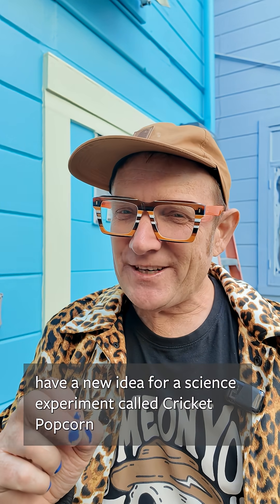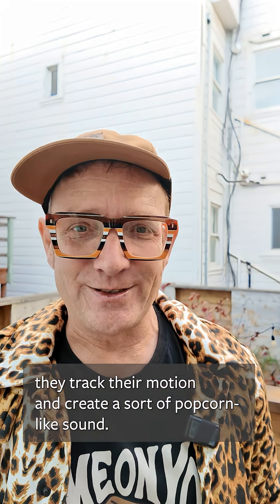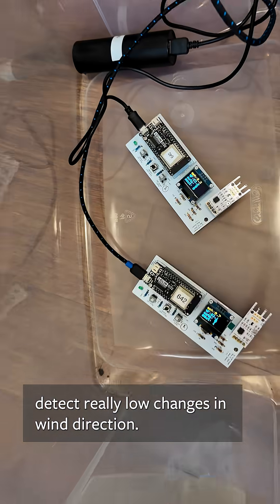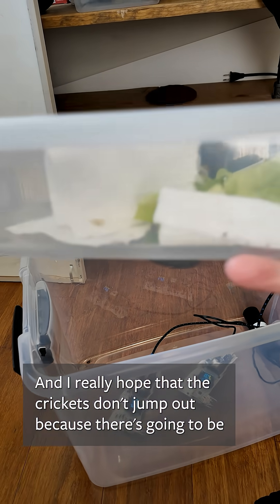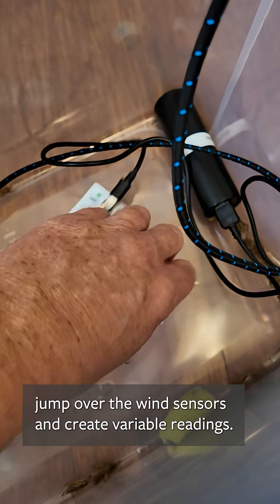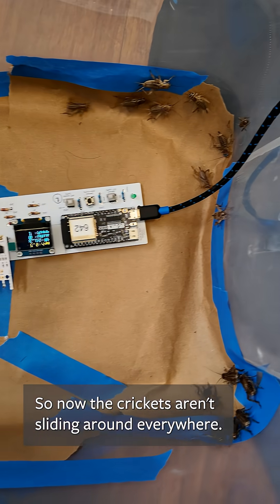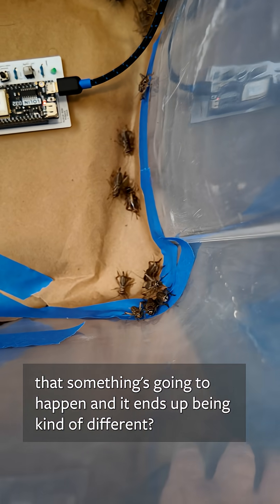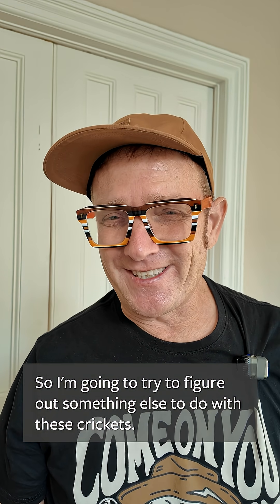Cricket Popcorn: a mad science experiment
A new idea for a mad science bio project. Can I use highly-sensitive wind sensors to capture the air disturbances by jumping crickets? I go to the local reptile store, buy some crickets and test the idea out.